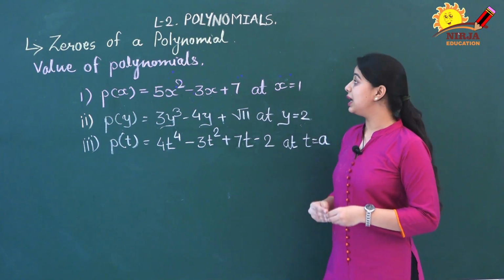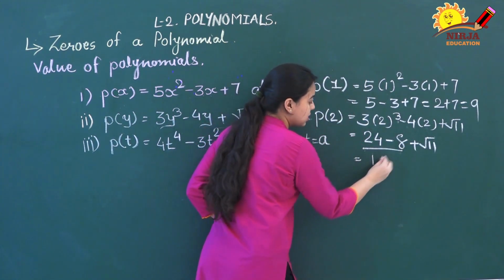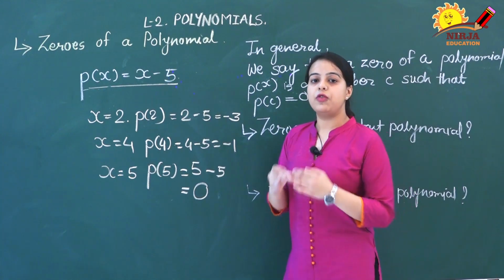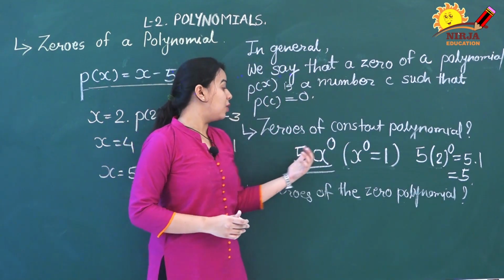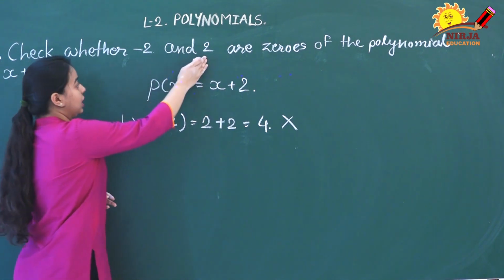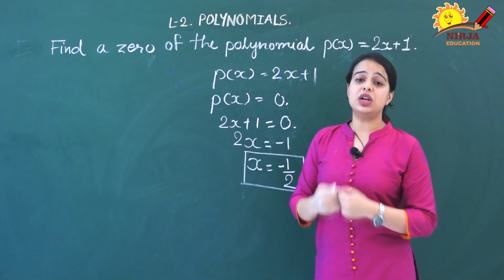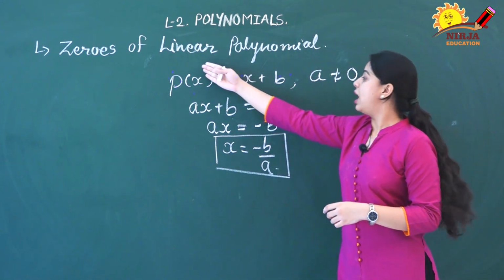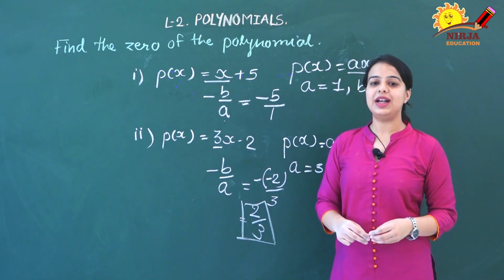class 9 maths chapter 2 - polynomials | PART 2 | class 9 mathematics | cbse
Part 2
Explained by Mrs. Vasudha Pandya

class 9 maths chapter 2 - polynomials class 9
video lecture on polynomials class 9

class 9 maths chapter 2 - polynomials sprint ix 2020 | cbse class 9 maths chapter 2 | ncert solutions | vedantu class 9

polynomial | polynomials class 10/9 | class 10 maths chapter 2 | regression/functions/equations/cbse. cbse ncert class 9 maths chapter 2.
ncert book class 9 maths chapter 2 . ncert maths class 9 chapter 2 all exercise .  in today's class  vasudha madam will talk about the topic and share some preparation tips on how to score more marks in cbse class 9 maths exam.